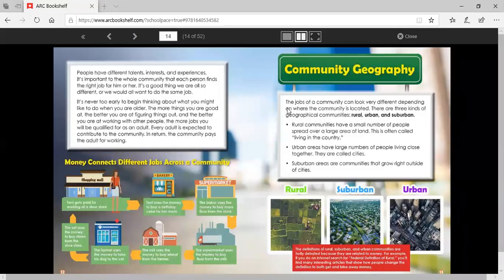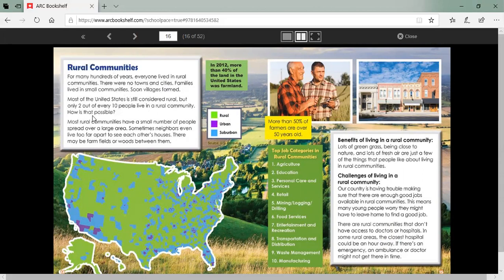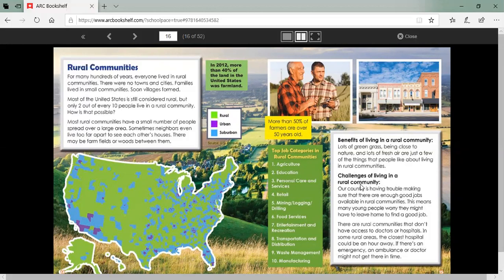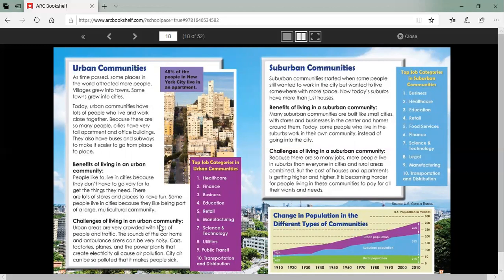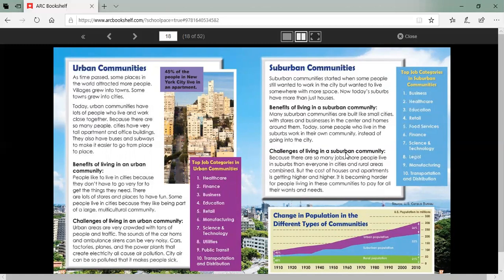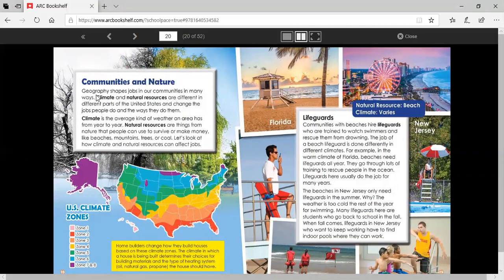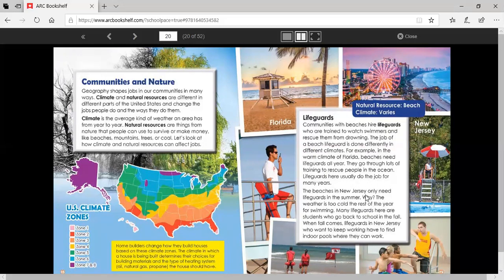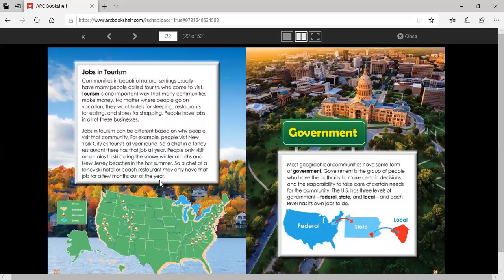Lesson 3 A Field Guide to Your Community Read Aloud